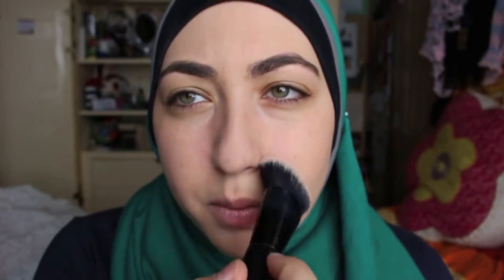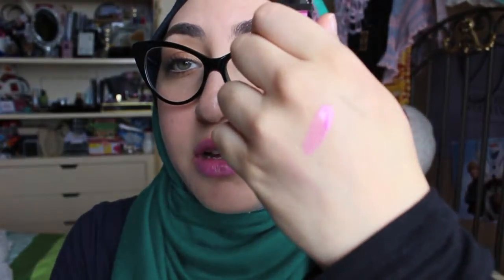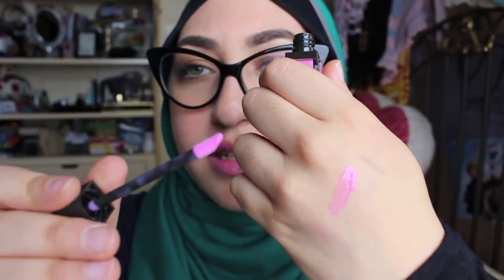Inglot YSM Cream Foundation Demo and Initial Thoughts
YSM CREAM FOUNDATION (30 ml/1 US FL OZ - $16)

Mask Review: To be Posted Friday

What I'm wearing:

Eyes- MAC Paint Pot in Tailor Grey, Jouer eyeshadow in Meringue, NARS Laguna, MAC Mineralize Skin Finish in Gold Deposit, MAC lip pencil in Naked, Hourglass Film Noir mascara

Face- Benefit Porefessional, Inglot YSM foundation in 41, MAC Studio Finish Concealer in NW20, MAC Mineralized Concealer in NC20, MAC Prep and Prime Powder, NARS Laguna, The Balm Betty Loumanizer, Makeup Store blush in Touch of Peach

Lips- NYX lip pencil in Dolly Pink, Jouer lip gloss in Peony